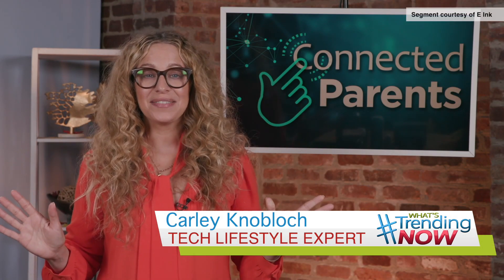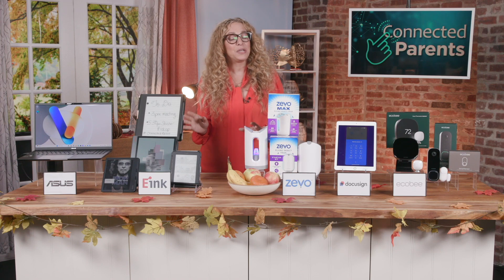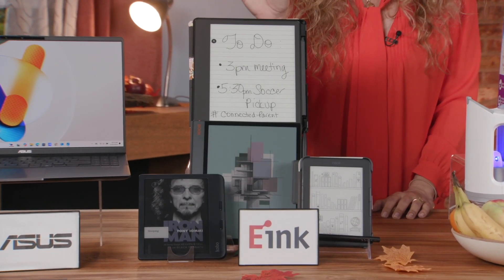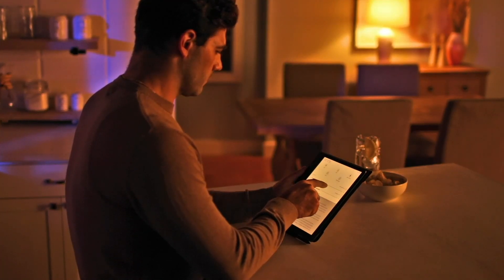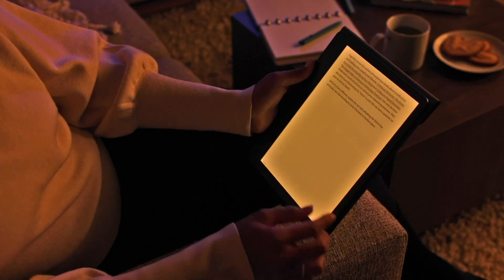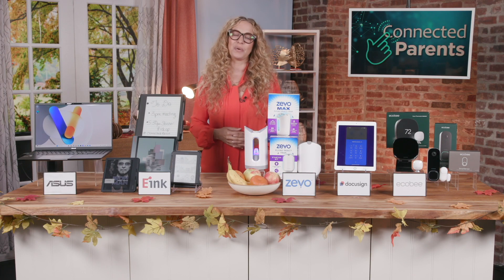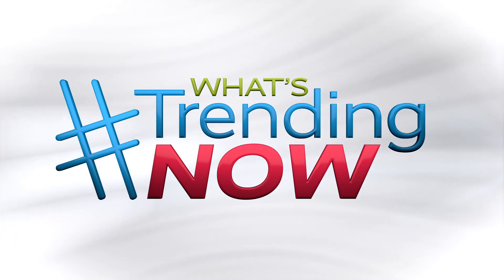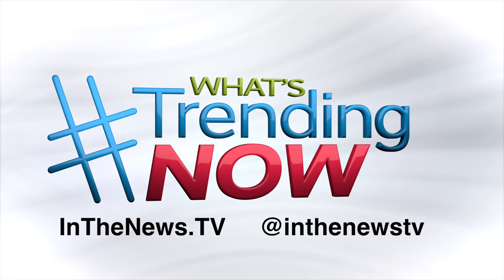E Ink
Eye health problems and distraction from too much screen time are a major concern for adults as kids’ screen time continues to grow in and out of school. The good news is there’s a much healthier screen time alternative. Check it out!